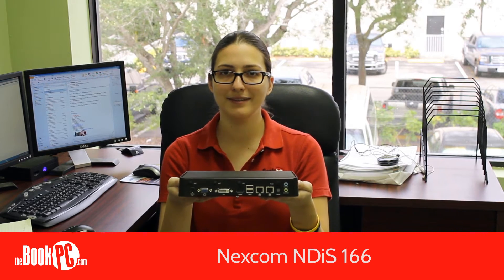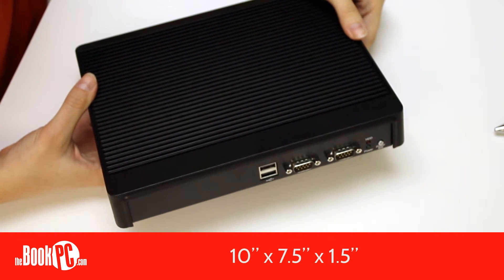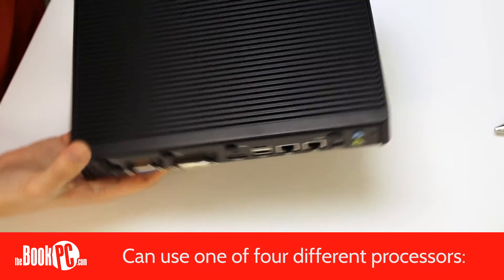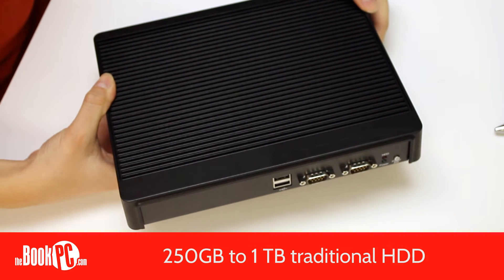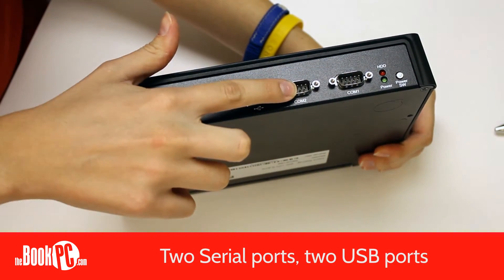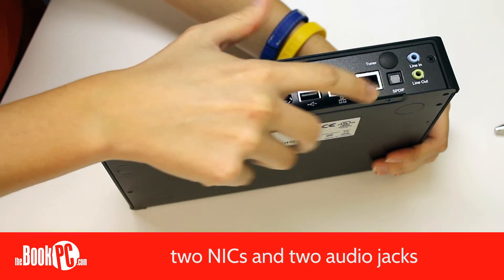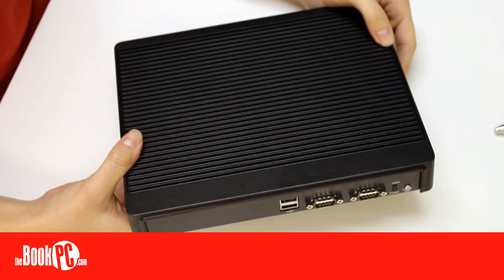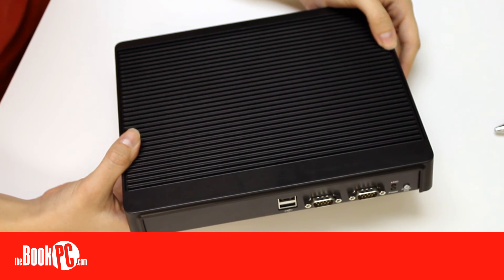Nexcom NDiS 166 from The Book PC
The NDiS 166 is built around the technology of Intel® Core™ i5/i7 processor series and QM67 integrated graphics controller. It is capable of offering impressive system performance and can easily support dual full-HD video.